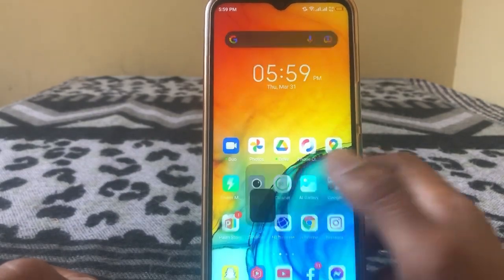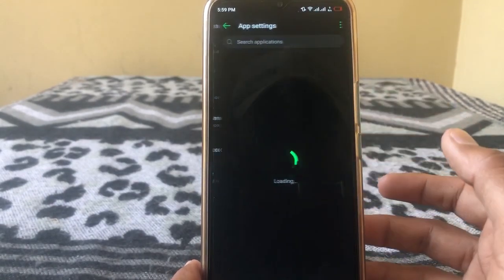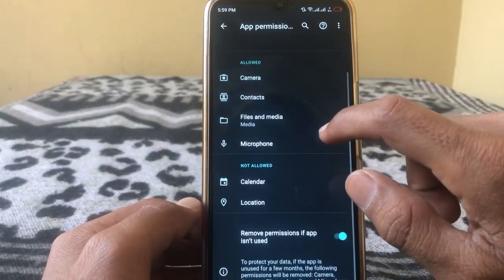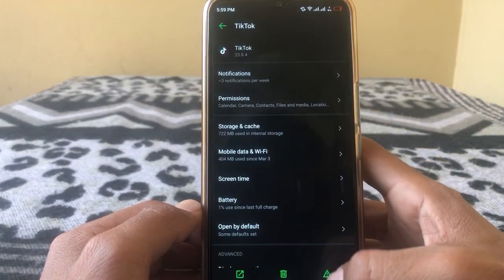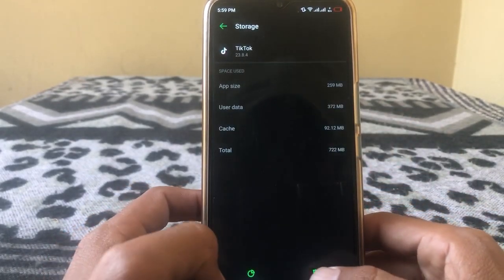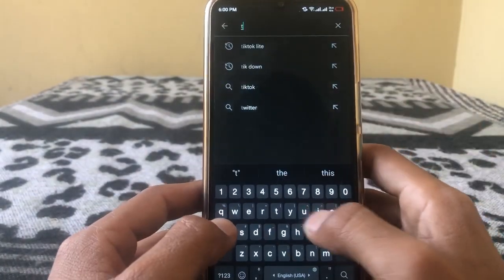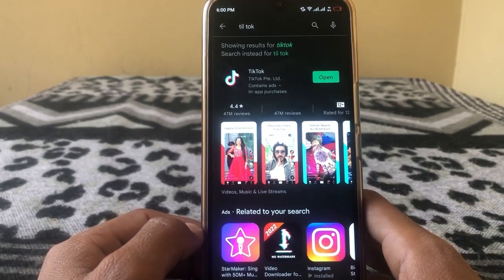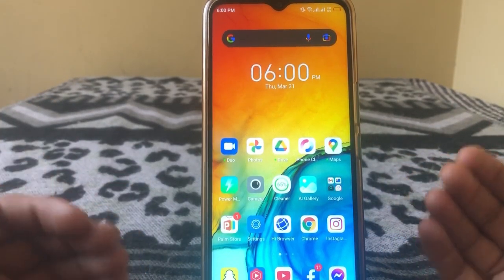TikTok No Network Connection Problem 2022 | How to Fix TikTok No Internet Connection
After watching this video you will be able to know " TikTok No Network Connection Problem 2022 | How to Fix TikTok No Internet Connection | 2022 ". So get rid of this problem and enjoy your device.